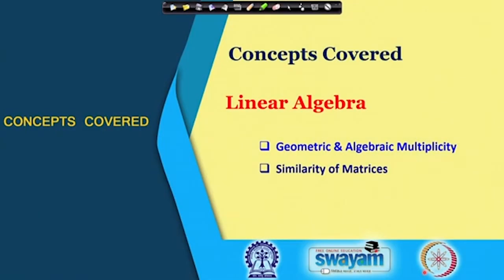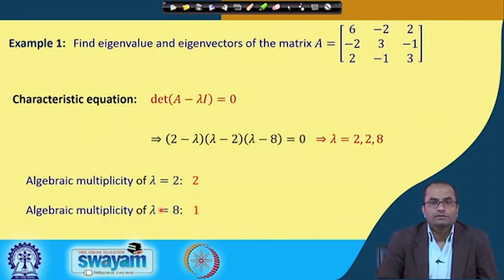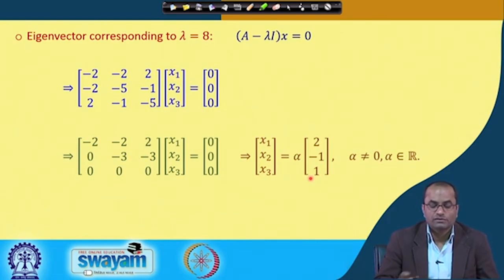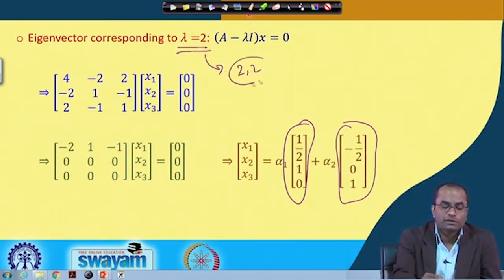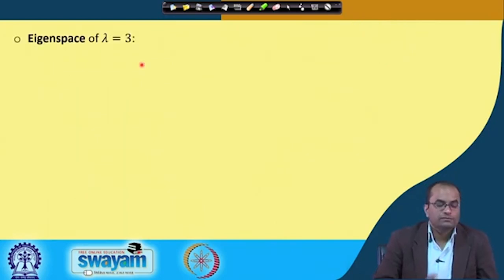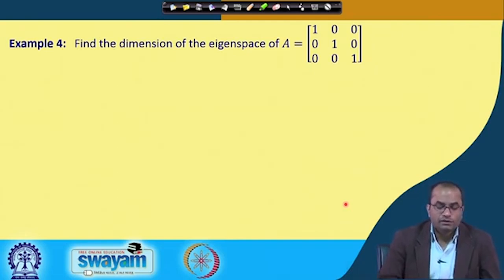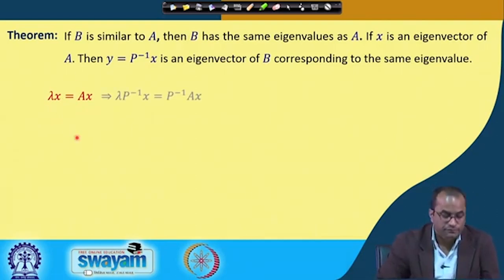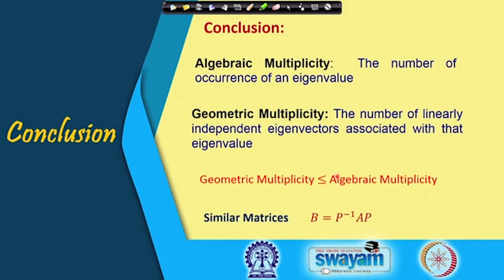Lecture 49 : Eigenvalues & Eigenvectors (Cont.)